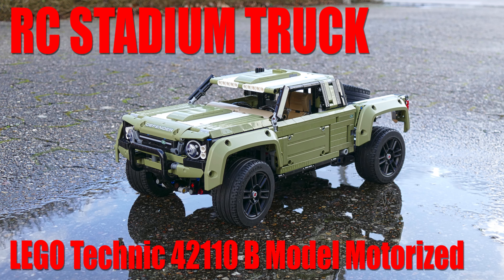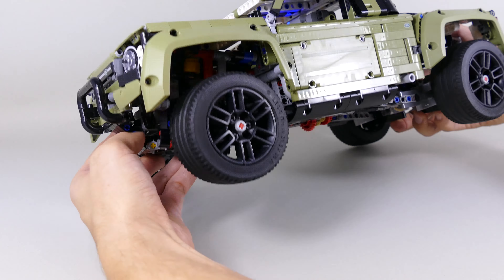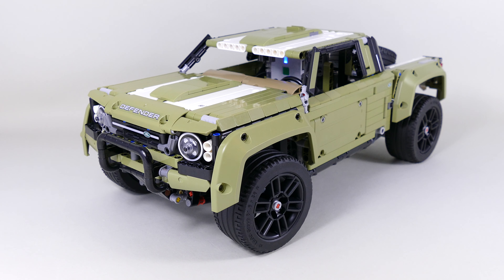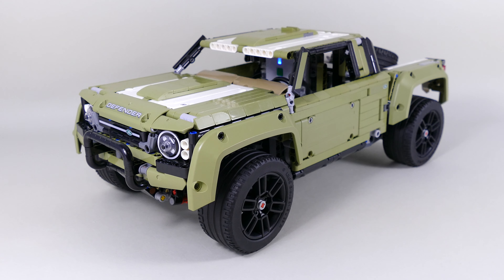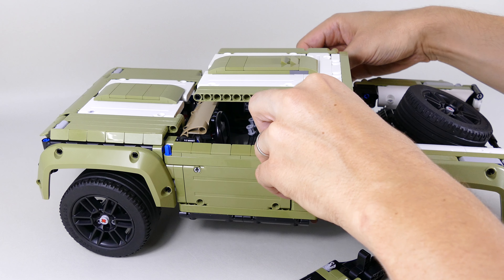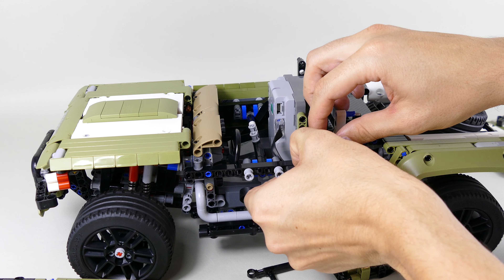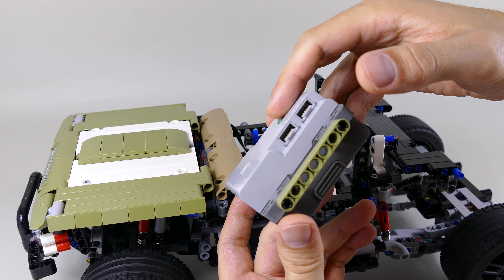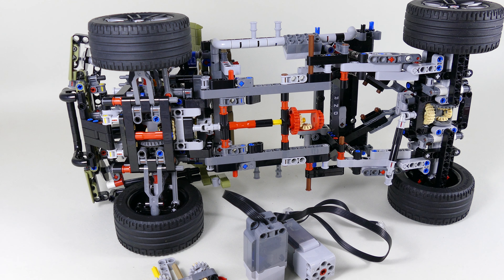RC Stadium Truck - LEGO Technic 42110 B Model Motorized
Motorized version of the Stadium Truck 2.0 powered by 3x L motors and controlled by the Powered Up App. Remote controlled steering and all wheel drive, front independent suspension, 4-link at the rear.